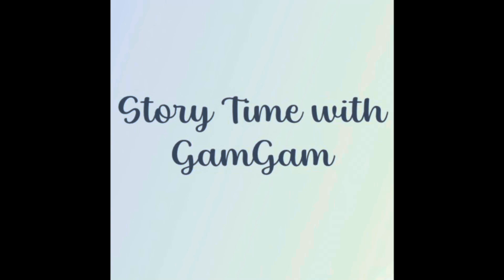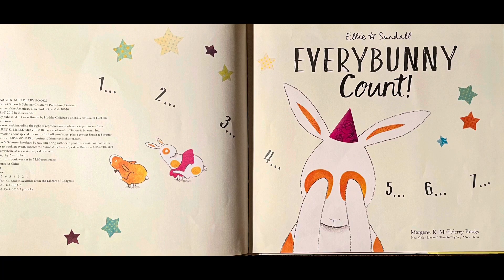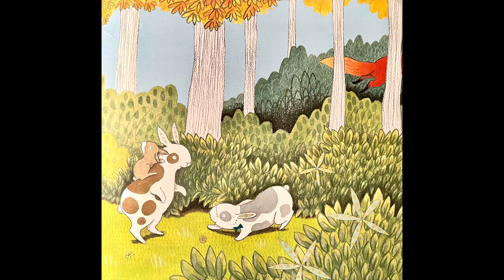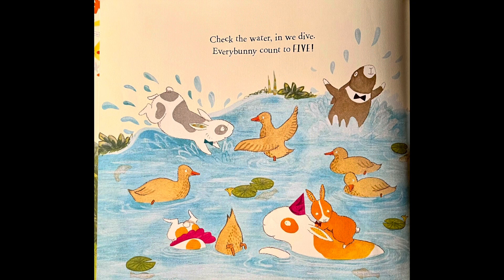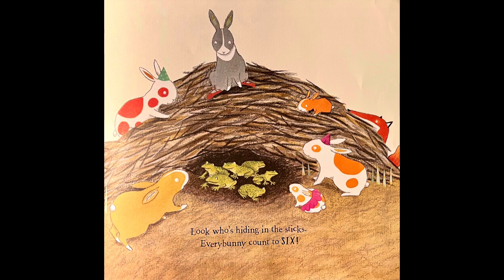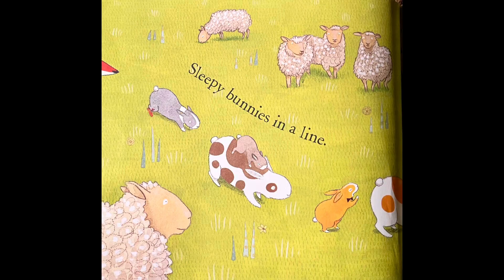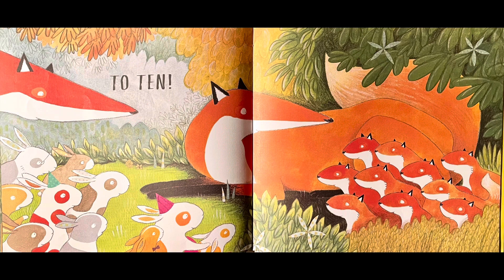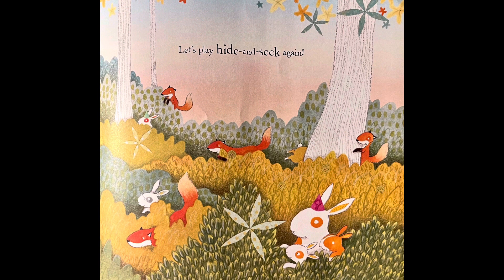Everybunny Counts - read aloud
This is a fun book with counting. Play hide and seek with the bunnies and fox. See if you can find the hiding animals in the pictures.